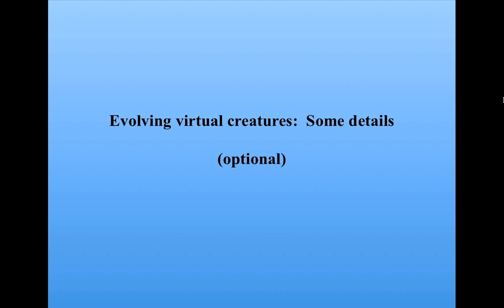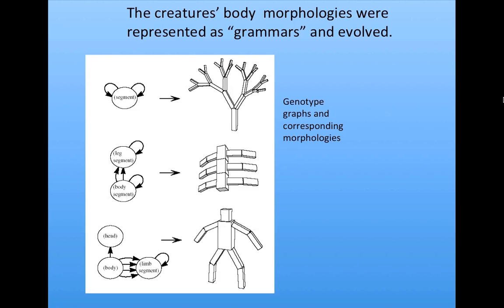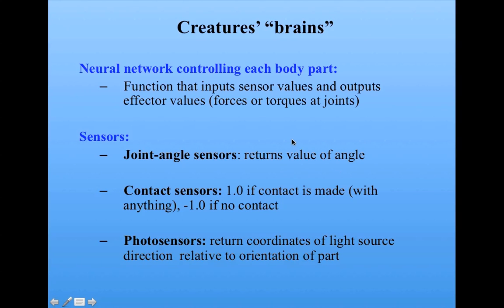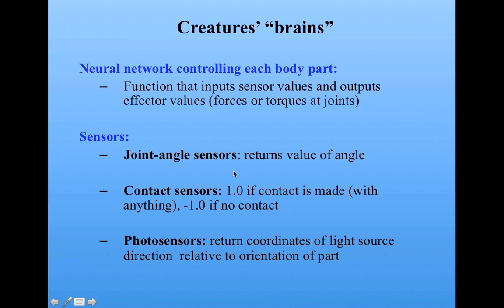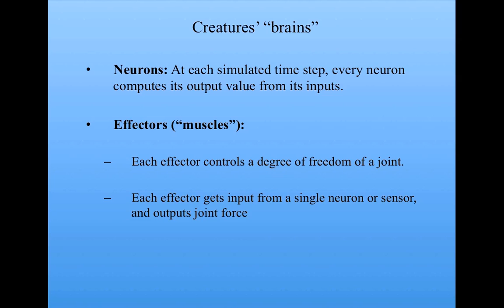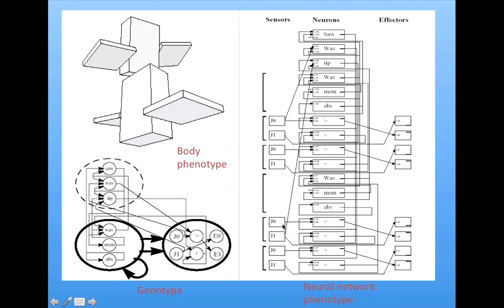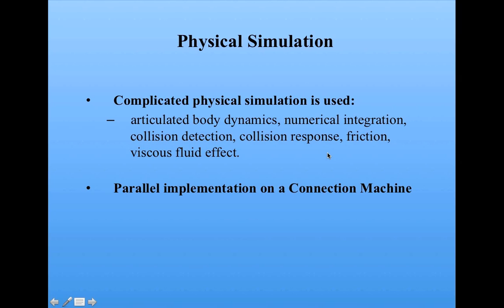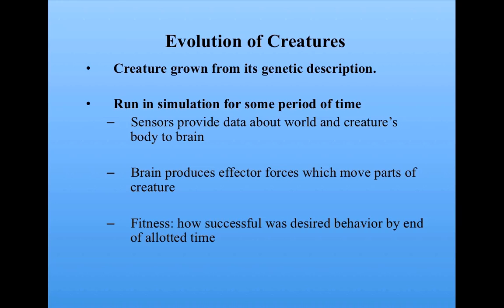Introduction to Complexity: Evolving Virtual Creatures Part 3